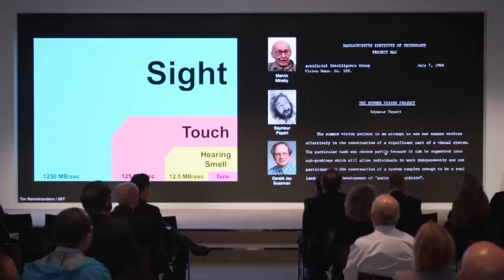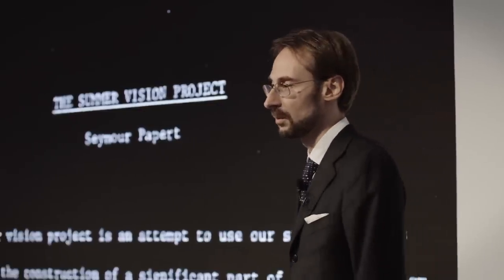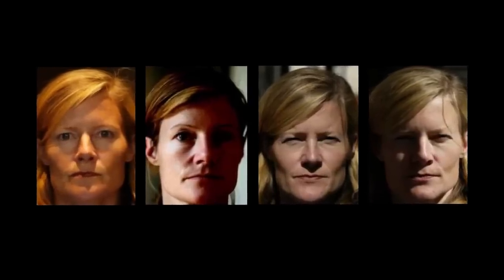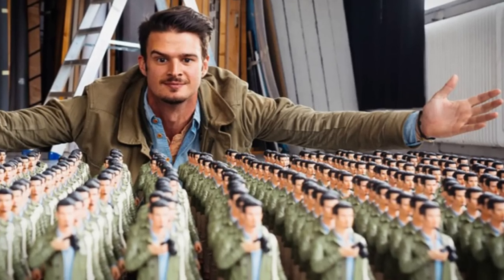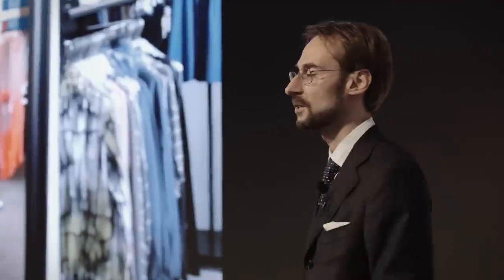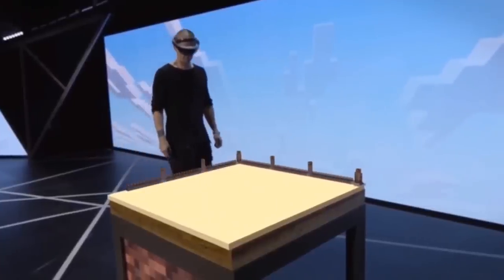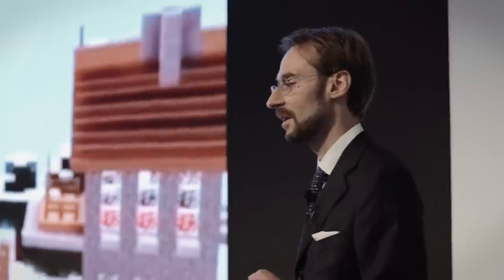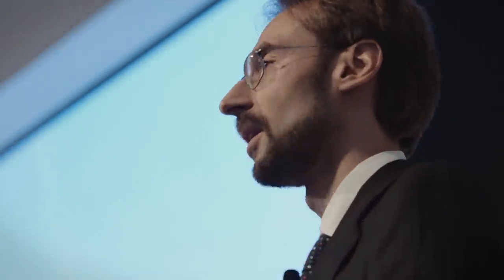How to Build an Intelligent Machine | Michael Bronstein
“Our laptops, tablets, and smartphones will become precision instruments that will be able to measure three-dimensional objects in our environment”, says Michael Bronstein in this video for the World Economic Forum. The associate professor from the University of Lugano, Switzerland, says 3D sensors are key to future intelligent machines and will transform the way we interact with our computers.

Click on the link for the full presentation, or read selected quotes below.

On Making machines see
“I would say that an intelligent machine should be able to sense the environment and be able to understand the environment it is found in. If we look at the sensorial information that our body is exposed to – that we perceive through our eyes, through our nose or our tongue or our skin – the majority of this information, over 90 percent actually comes from vision. It would make sense to equip an intelligent machine with the ability to see, and to understand the world around it.”

“We humans, our visual system is very well developed. But it starts evolving from age zero as we are born. And we acquire the capability to analyze visual information way before we start walking or learn how to talk. It is so natural to us to analyze objects, that we are not fully aware of how complex this task is and what it takes for the brain to do this every second that we open our eyes.”

“I work in the field of computer vision where we try to replicate or imitate some of these wonderful capabilities of our visual system on a computer. Vision is really hard, not only for a machine; it is hard for humans and we can easily be fooled and get it wrong.”

On visioning of the future
“I’m sure that many of you have seen the movie – Minority Report – that appeared in 2002. This is a dystopian vision of how our world (hopefully not) might look in the 2020’s. And one of the most famous scenes in this movie is when Tom Cruise is using his hands to manipulate virtual objects on a giant holographic screen. This is also a vision of the producers of this movie about what our interaction with our future intelligent machines might look like.”

“If you want to design such an interface based on computer vision, you need to solve what we call the hand-tracking problem. You need to detect and recognize different parts of our fingers that constitute our hands, and there are many degrees of freedom, many ambiguities. For example, the fingers can be hidden from view. And this is why this problem is quite challenging. It’s a notoriously hard problem in computer vision.”

“Fast forward several years after the movie Minority Report. Microsoft came up with a very successful product called Kinect. It was an add-on to the Xbox gaming machine that allowed the users to control their games using their bare hands. You can move your hands and animate or activate your virtual self in your game, or interact in this natural way with your computer. Basically this was the same capability that Tom Cruise had in the very futuristic science fiction movie, but without any light gloves that made the task in the movie much easier.”

On 3D sensors
“In this case no special equipment was required to interact with the machine. This capability came from a novel 3D sensor that projected invisible laser light on the objects in front of it and, using triangulation techniques, extracted the geometric structure of these objects to the accuracy of several millimeters. It appeared that this three dimensional information actually solved many degrees of freedom, many ambiguities that exist in standard two dimensional images. So suddenly the hand-tracking problem becomes much easier in three dimensions, because many of these ambiguities are gone.”

“Kinect was a revolutionary product in the sense that technology that existed only in the lab and cost a fortune had suddenly become a commodity.  Of course it was designed for gaming, and manufacturers of laptops, tablets and smartphones are fighting for every gram and millimeter in the design of their gadgets; no one would want to use a smartphone that weighs a kilogram and requires an external power source. So I was involved with my colleagues in Israel in the startup company that tried to take this dream of a 3D seeing machine one step further. We designed a technology that would allow us to shrink the size of the 3D sensor to dimensions that would fit into the display of a laptop or a tablet.”

“These technological capabilities all exist today. We are not talking about the future. We are talking about the present. I believe that 3D sensing tech is a key ingredient that might be needed for a paradigm shift in the way we interact with our intelligent machines. It will bring us closer to a more natural way of interacting with computers, replacing traditional input devices such as keyboard, touch screens or a mouse."